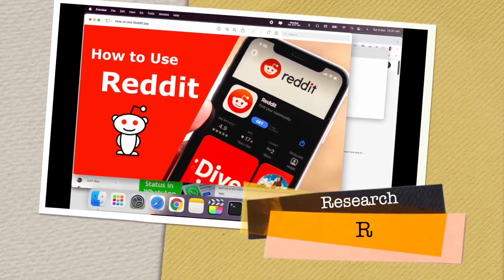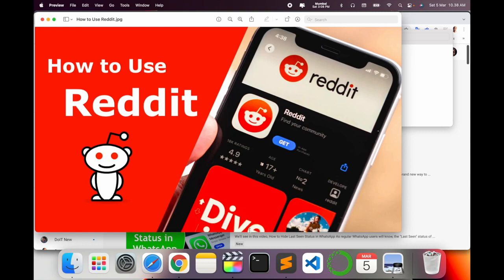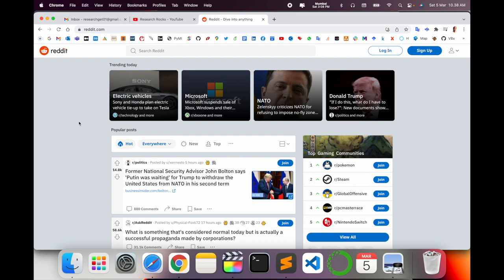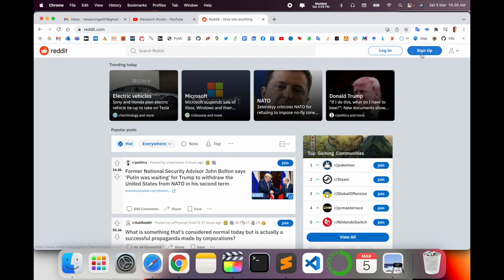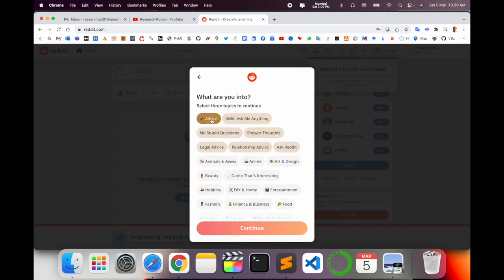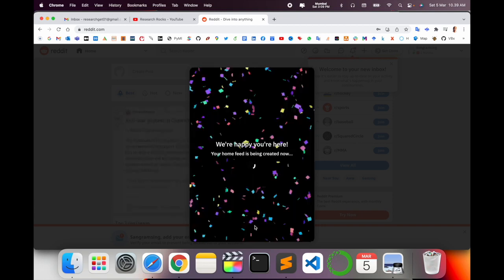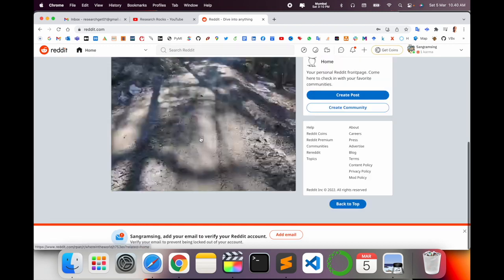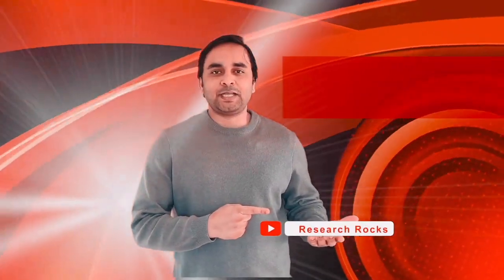How to Use Reddit | Reddit, tips and tricks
Want to get the most out of Reddit? In this video, we’re diving into the essential tips and tricks to help you navigate Reddit like a pro! Whether you’re a newbie or looking to refine your skills, we’ve got you covered with everything from browsing subreddits to posting and commenting like a true Redditor. Learn how to engage in discussions, find the best content, and leverage Reddit’s powerful features for maximum enjoyment and engagement.